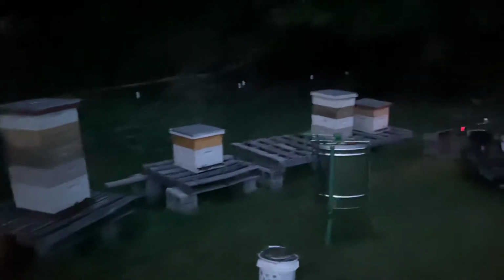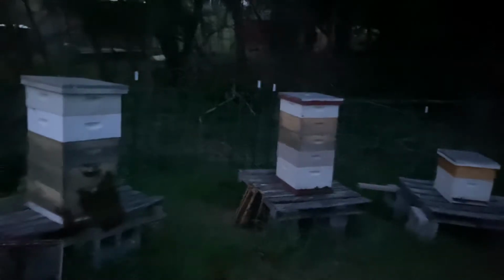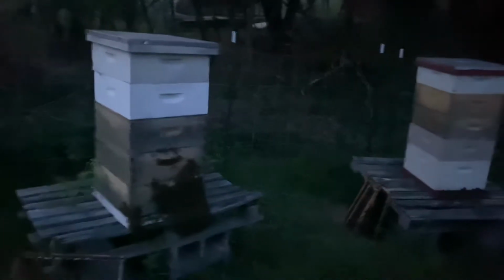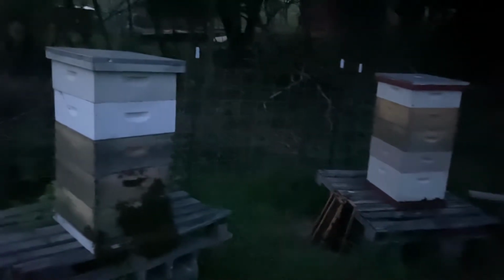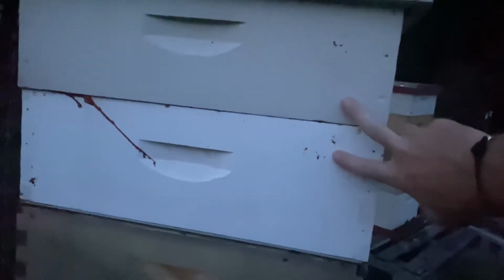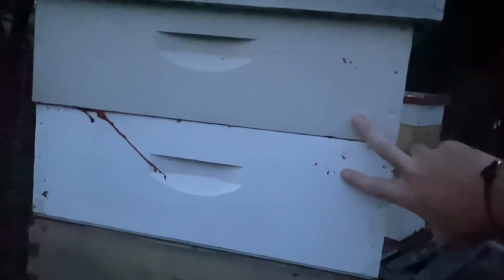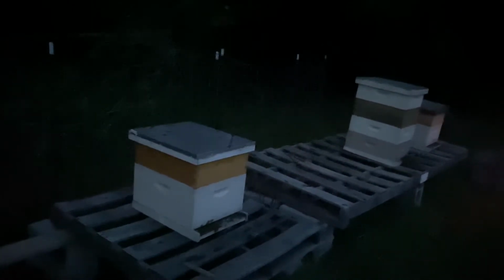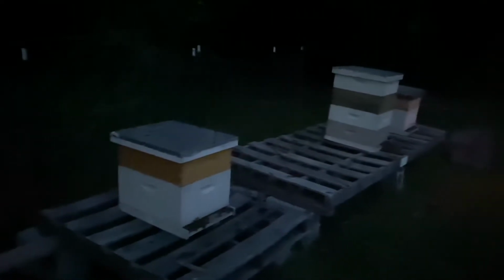Bearding on honeybee hives and what it is!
This is a little video of some bearding action on our honeybee hives!